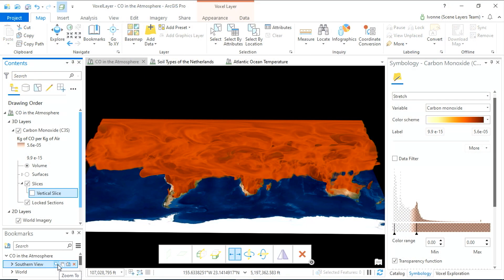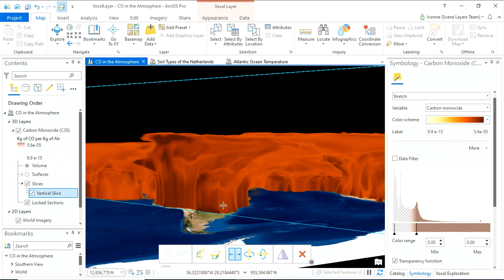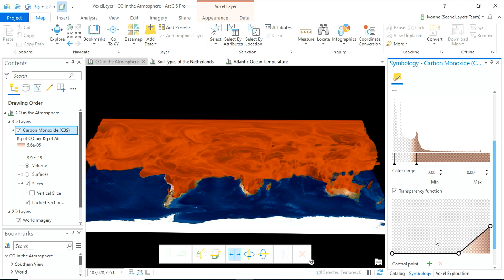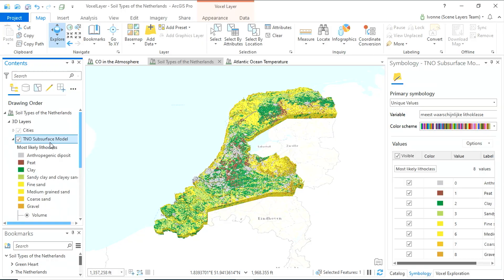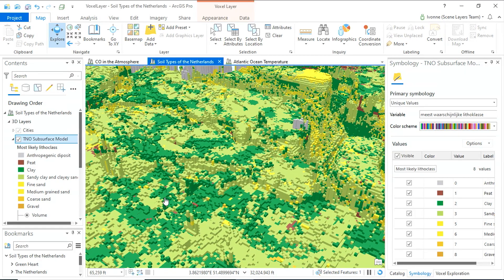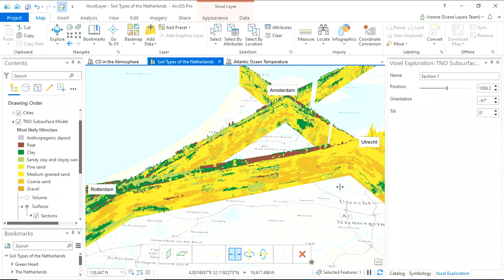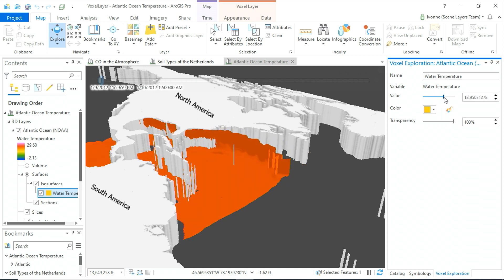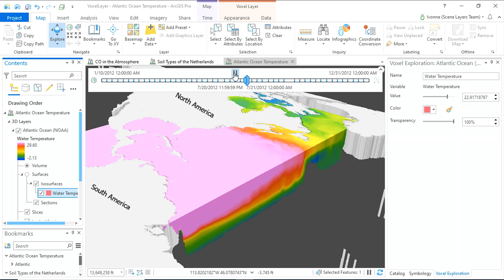ArcGIS Pro 3D Voxels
3D Voxel layers in ArcGIS Pro provide a beautiful, new way to visualize and understand complex, multidimensional data.  You can view isosurfaces, section and volumes in voxel layers to understand spatial relationships, or explore data across 3D and time to uncover hidden patterns that provide additional insight and impact to your analysis.